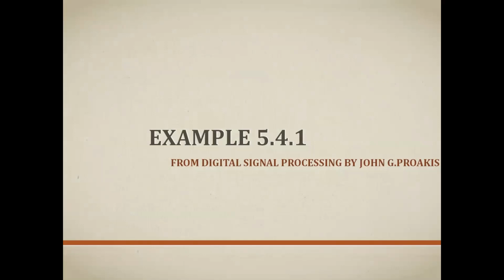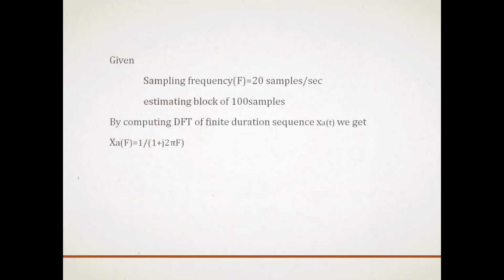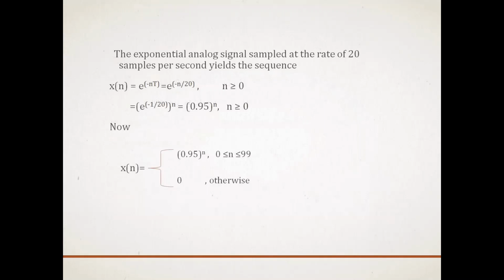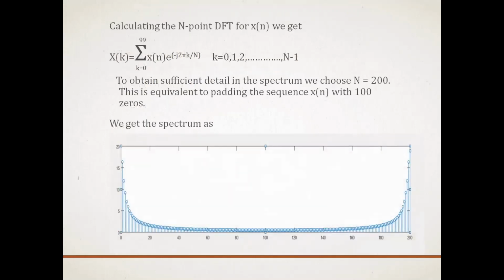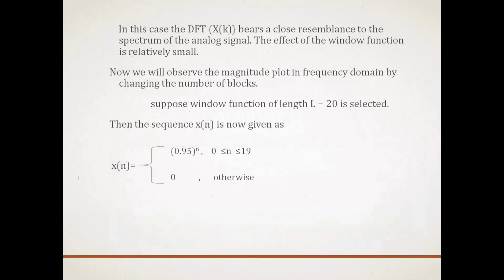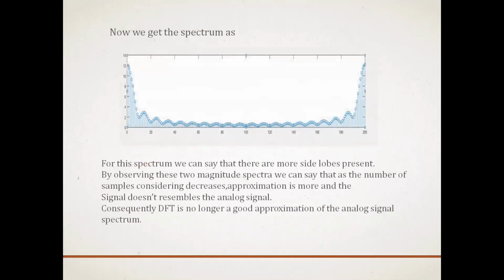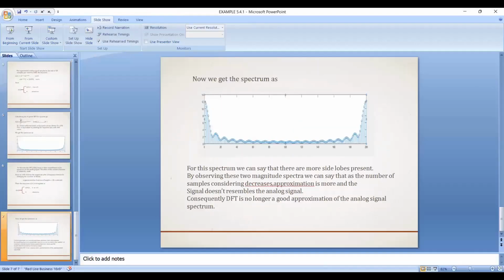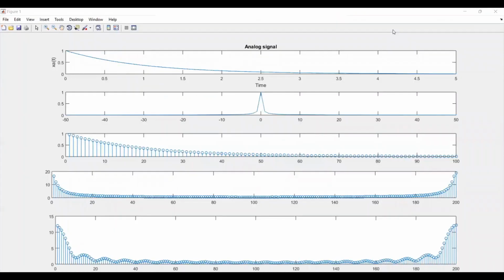Example 5.4.1 from Digital Signal Processing by John G Proakis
M.Sushma Sai
611951
III ECE